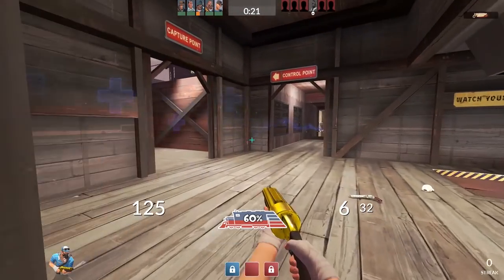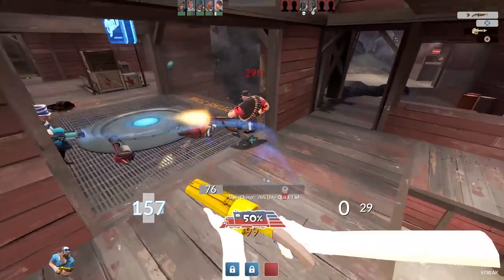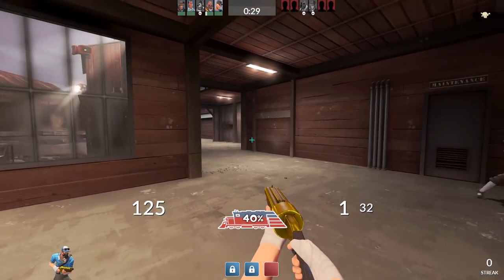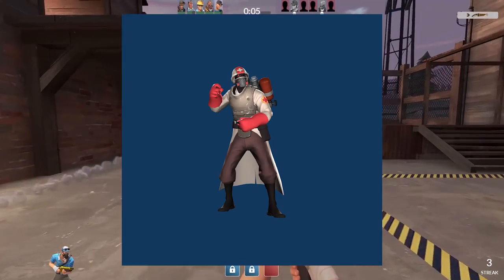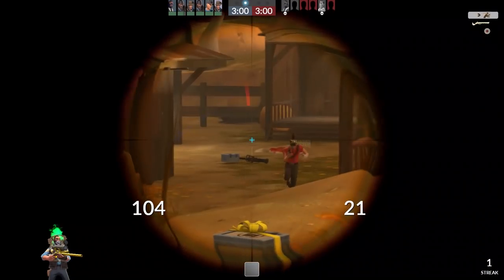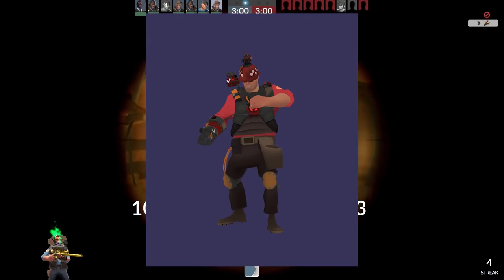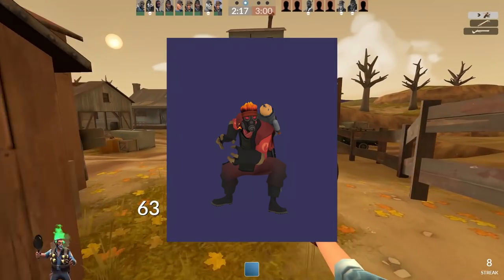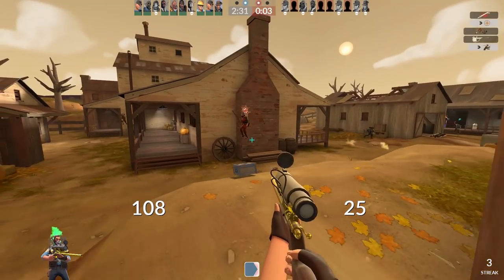BEST 2020 SUMMER COSMETIC SETS!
Here's some cool ways to use your new summer 2020 cosmetics in your loadouts :) Let me know of anymore loadouts if you want me to make more videos of this type of thing!